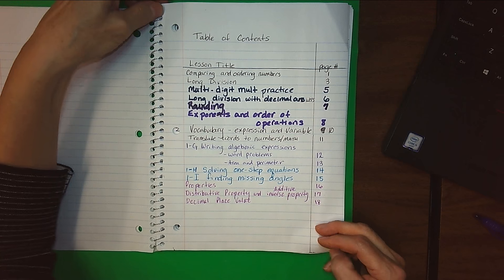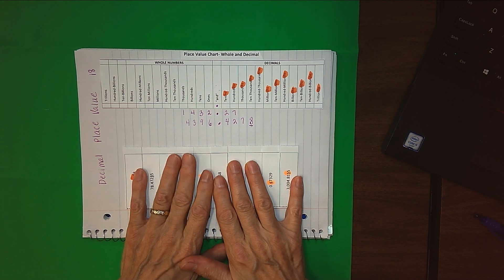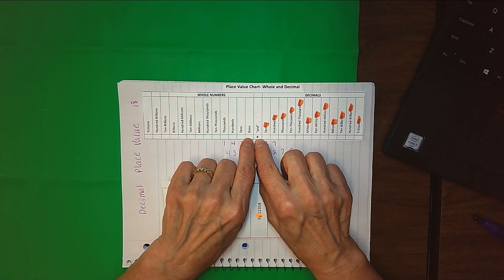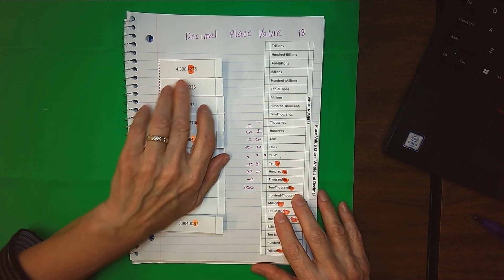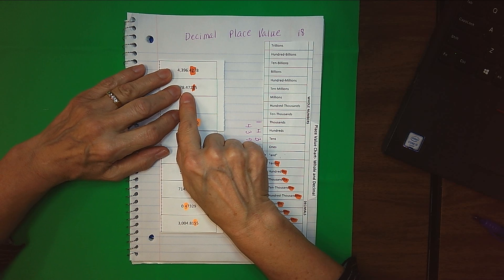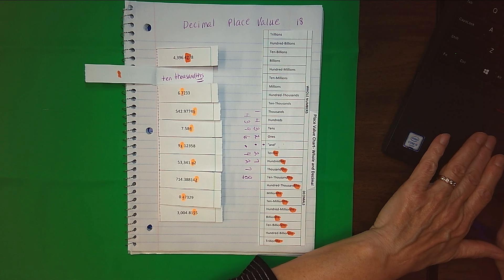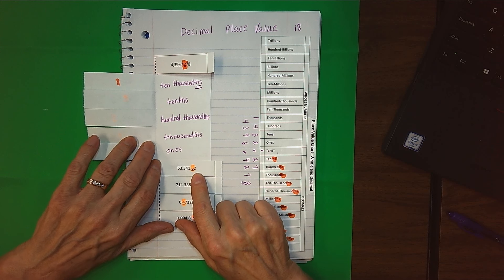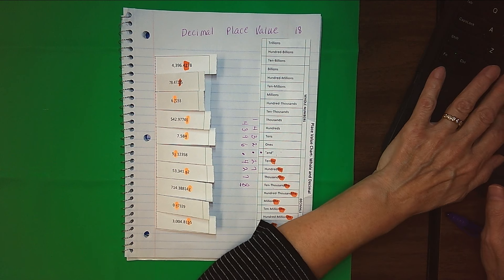2A Decimal Place Value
6th Grade finding decimal place value.